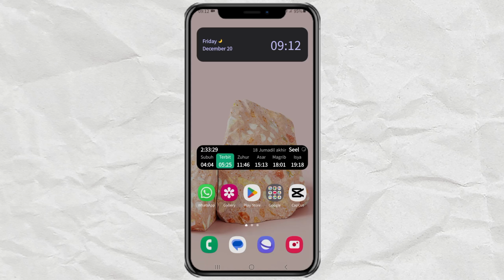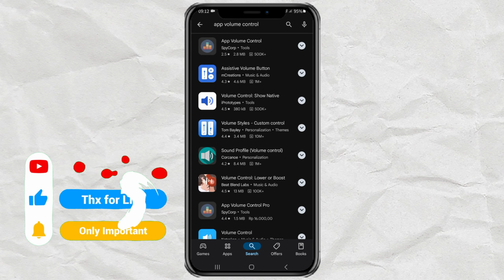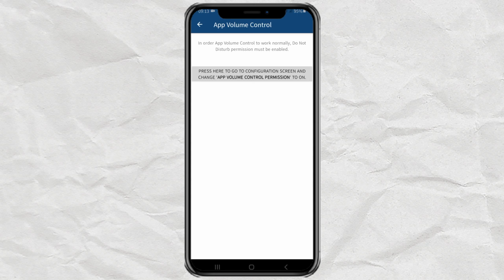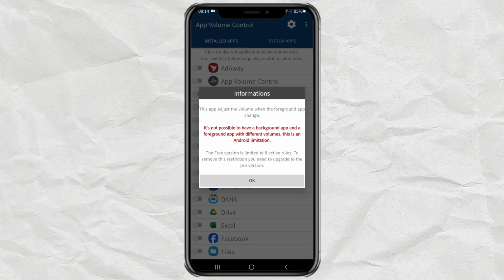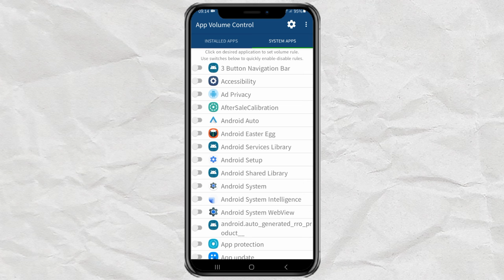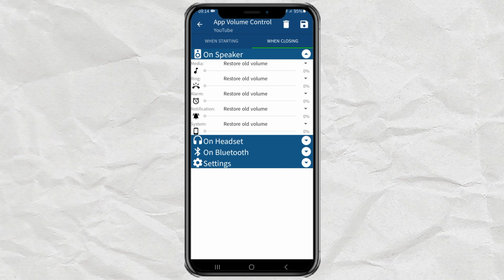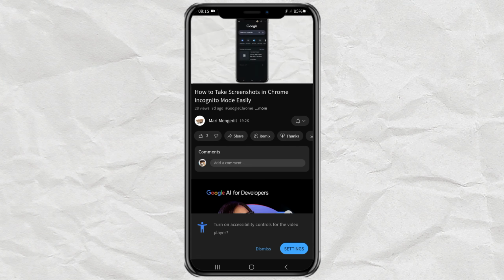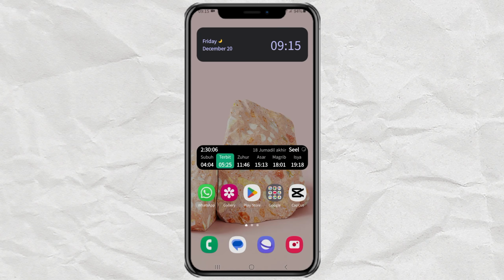How to Control Individual App Volume on Android | Easy Tutorial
App volume control Android. In this video, I’ll show you how to control the volume of individual apps on your Android device using an app called App Volume Control, which is available for free on the Google Play Store. With this app, you can customize the volume for each app separately, giving you more control over your device's audio settings.

Watch the video till the end and follow the step-by-step tutorial to make the most out of this feature!